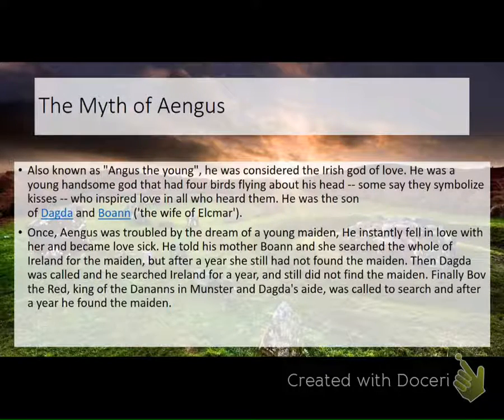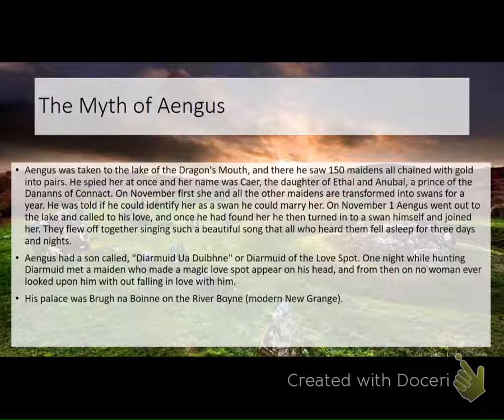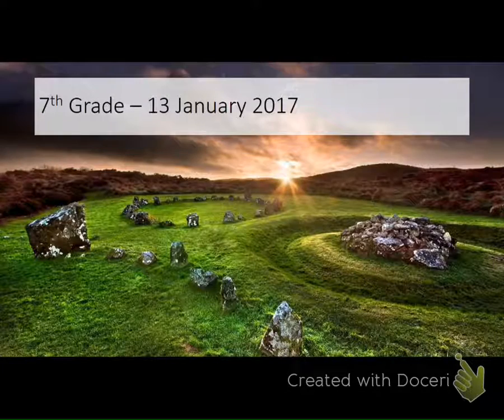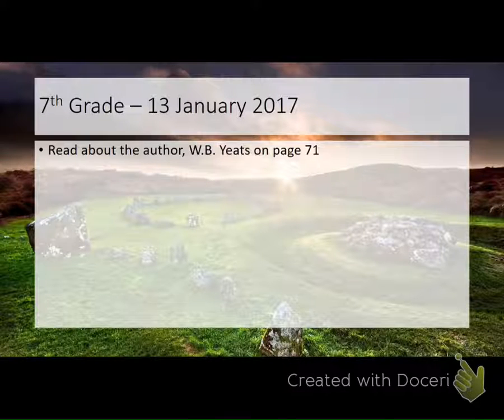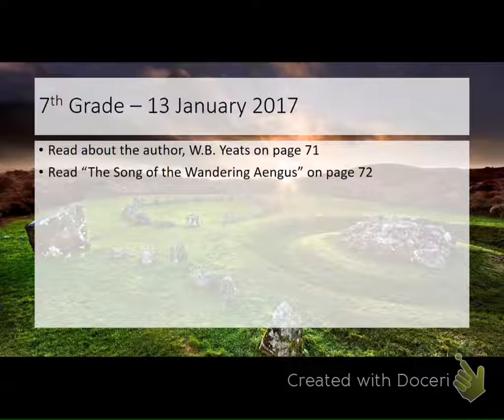7th Grade - January 13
Class work for January 13